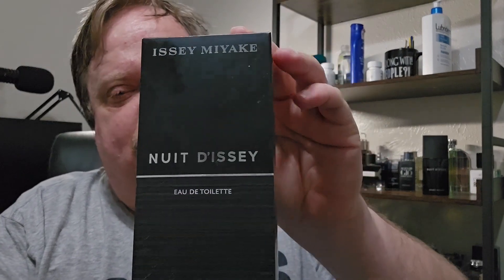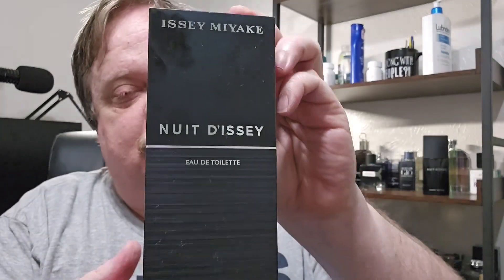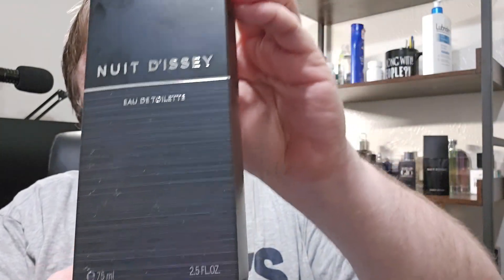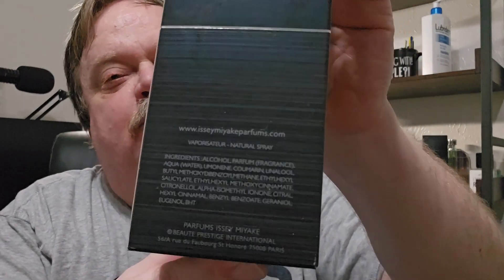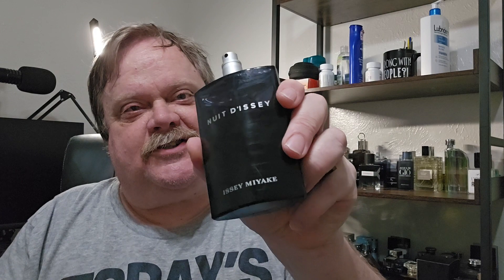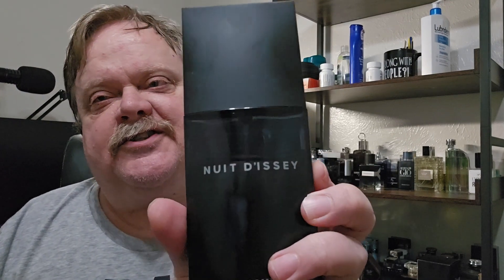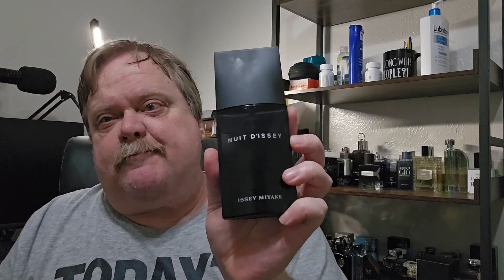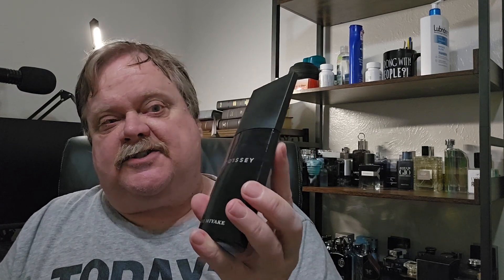Issey Miyake Nuit D'issey: Don't overlook this one!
Don't overlook this one it's fantastic. it may have not got as much hype as the others in the line but it is a worthy contender!